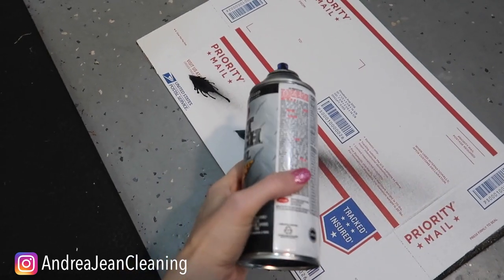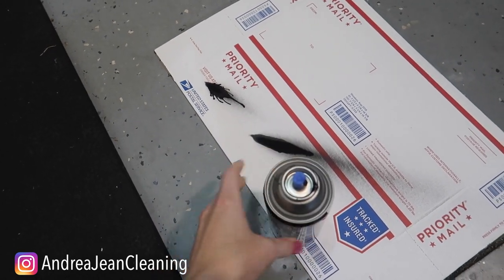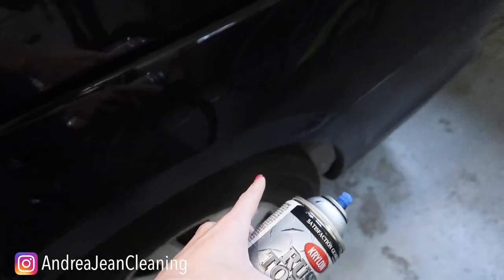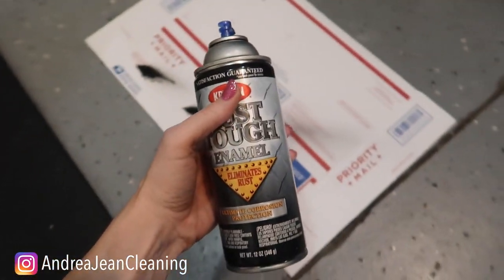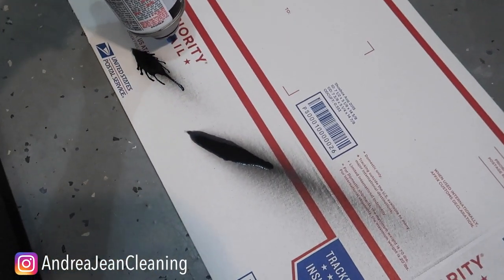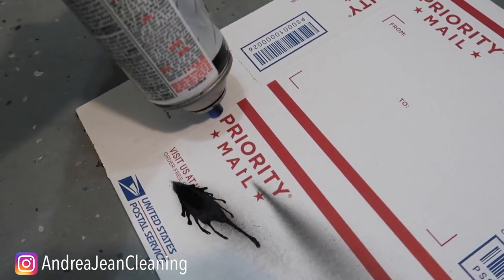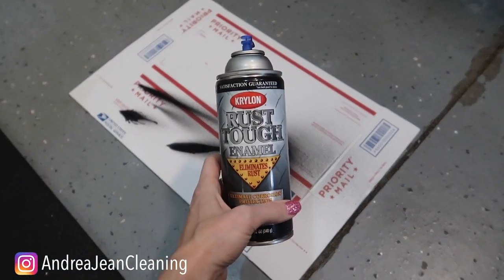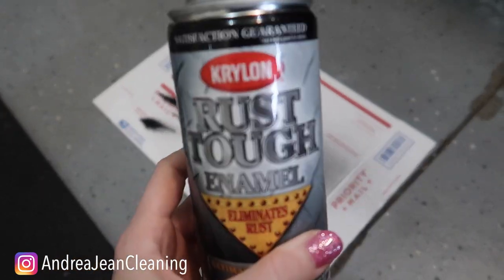SPRAY PAINT hack you NEED TO KNOW! 😳🙀 (brilliant)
This spray paint life hack is sure to make you say "priceless" and "that's clever".  This important tip is not just for painting either.  This is one genius trick you need to try!